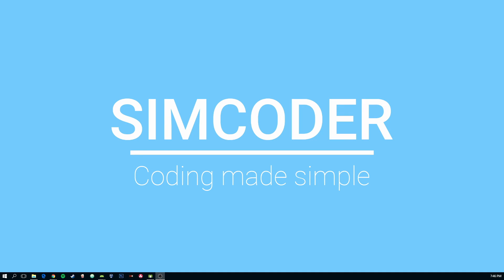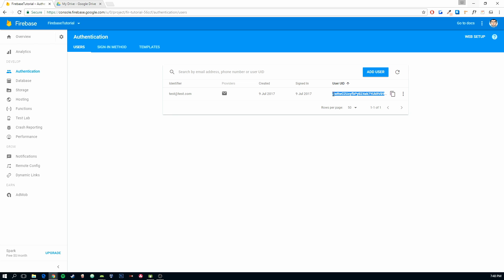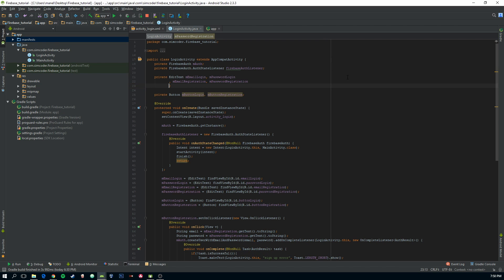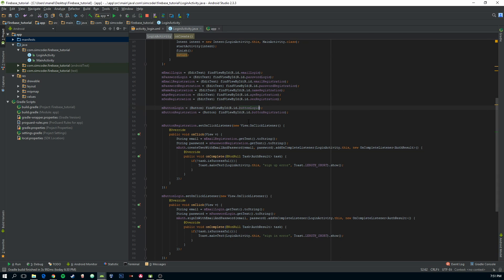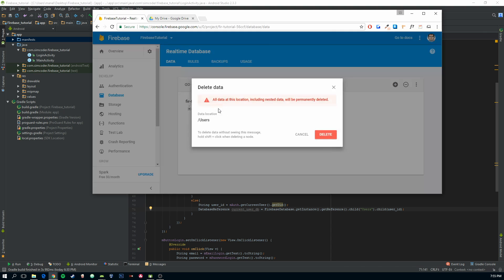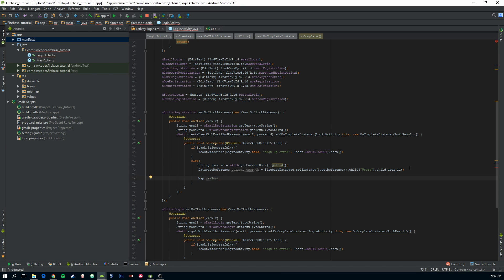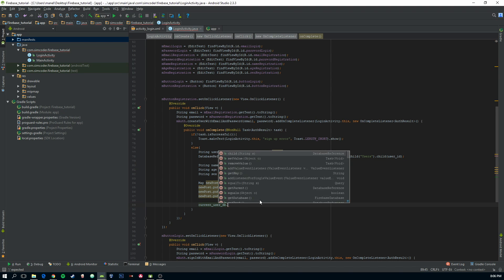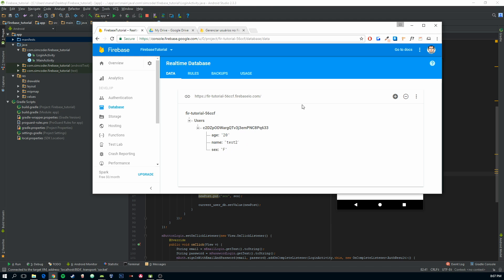Firebase with Android Studio tutorial 2017 - part 5 - Save User Information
updated firebase and android tutorial.

in this series I'll show you everything from the most basic to the most advanced aspects of linking this both platforms.

Even tho the words database and registration may sound hard, I've designed this series to make it as easy as possible, even if your coding skills aren't that good, with this series you'll understand everything!

Save user information to realtime database

1 - Introduction - 0:14
2 - Coding- 2:25
3 - Get User ID - 5:17
4 - HashMap - 8:00
5 - Write Data to the Database - 9:45
6- Compile - 10:00
7 - test - 10:11

________________Project Download________________

________________Firebase Documentation________________